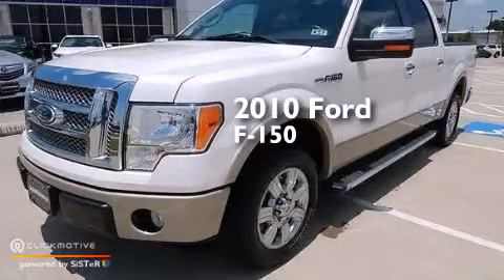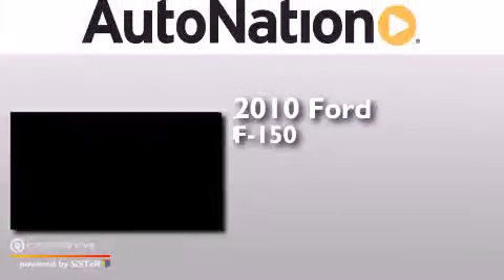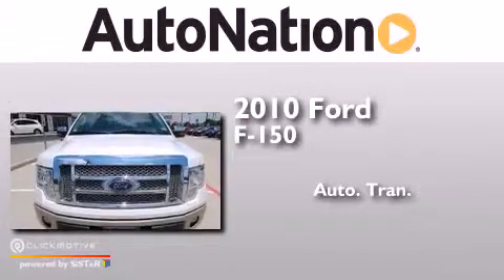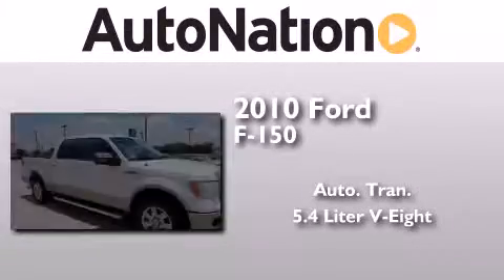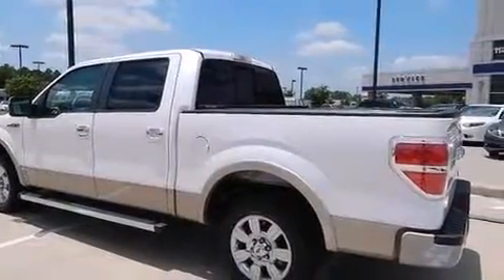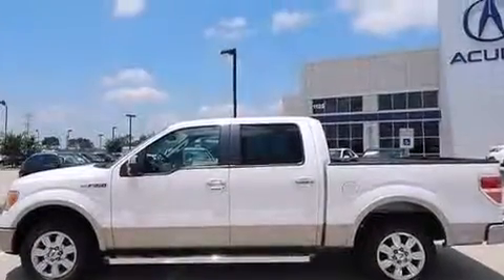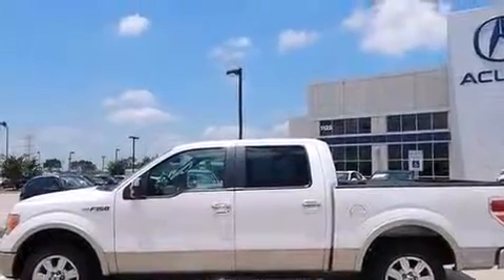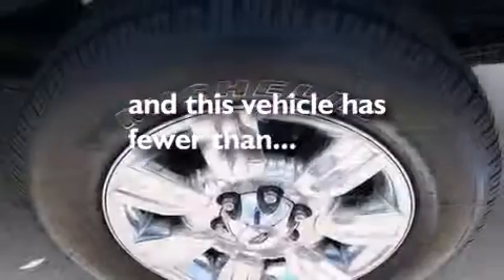2010 Ford F-150 League City Texas 77034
We have been honored to serve the League City Texas area , we promise that your experience at our dealership will exceed your expectations ! Year : 2010 Make : Ford Model : F-150 Engine : Gas/Ethanol V8 5.4L/330 Trans . : Automatic Exterior : White Miles : 33,806 Interior : Tan AN - Champion Acura Gulf Freeway 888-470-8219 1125 Gulf Fwy South League City , Texas 77573